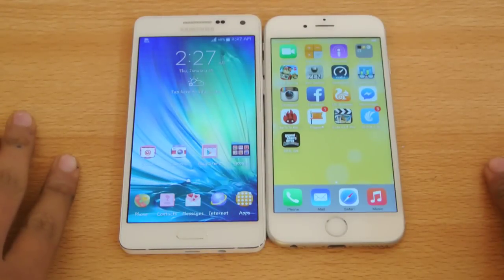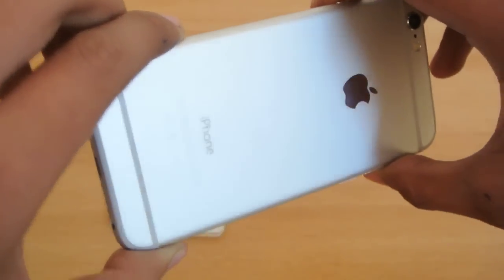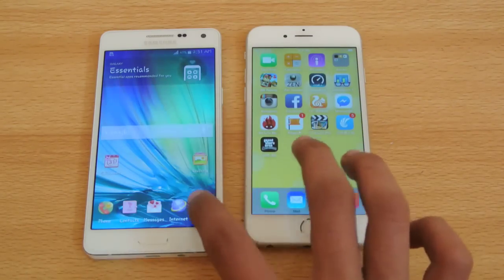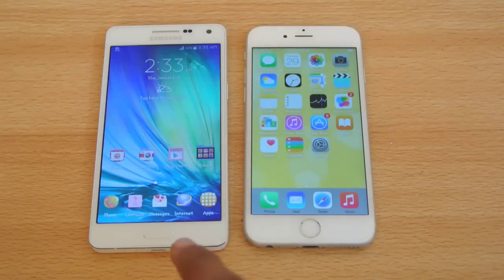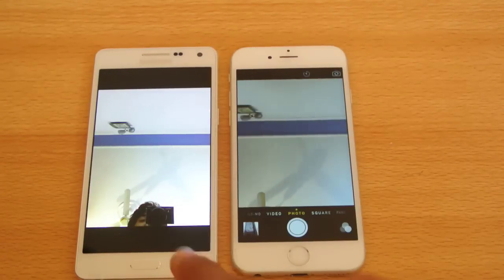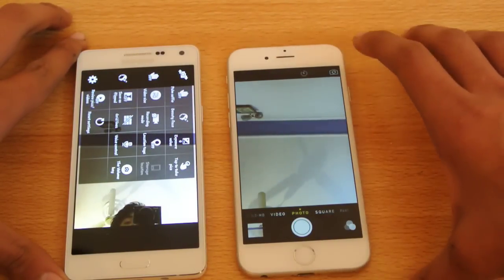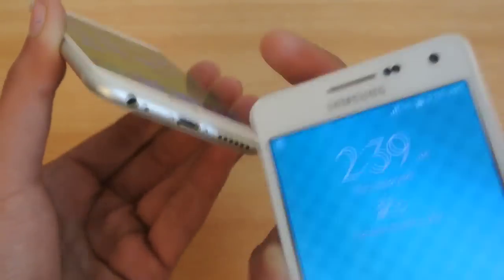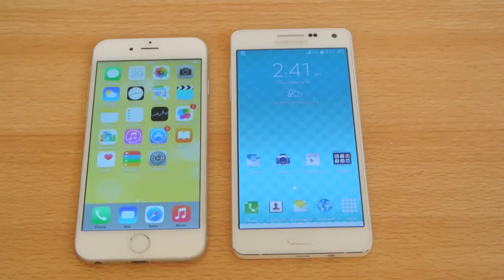Samsung Galaxy A5 vs iPhone 6 - Full Comparison HD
Samsung Galaxy A5 vs iPhone 6. A full hands-on comparison review between Apple iPhone 6 vs Samsung Galaxy A5 including camera, display, weight, processor, software, hardware, design and more!

Samsung Galaxy A5 is a really interesting device with metal + Aluminium Design. Also has a 8MP camera on the back with Led flash. Galaxy A5 also has a 5" 720p Screen with 294 ppi and a 2300mAh battery inside.

Apple iPhone 6 comes with a brand new apple a8 64 bit goodness, 8MP big sensor camera, Siri Voice Assistant, iOS 8. Also we have slow-mo video recording on iPhone 6 and continuous hard fixed focus with exposure control.

& Many More!